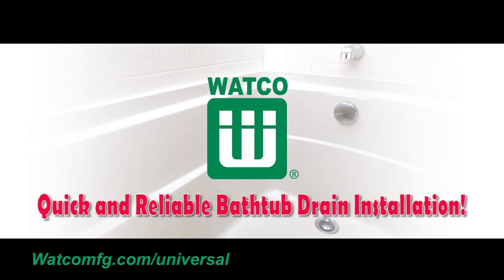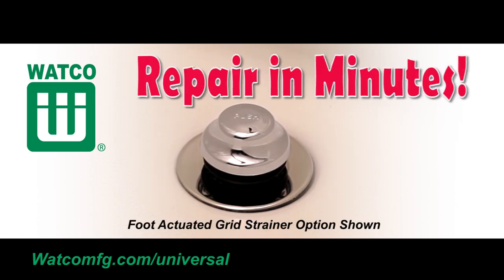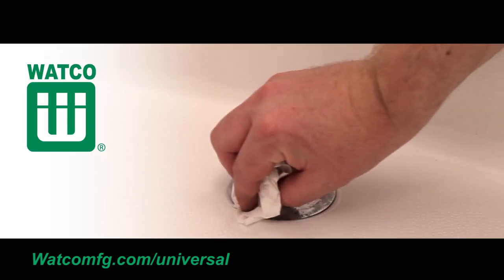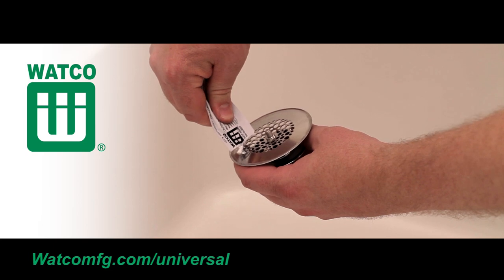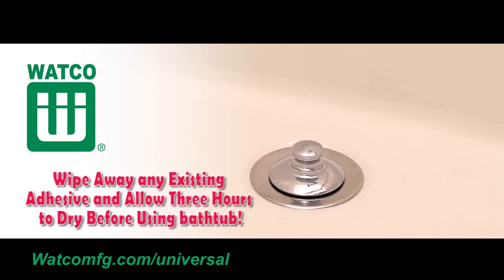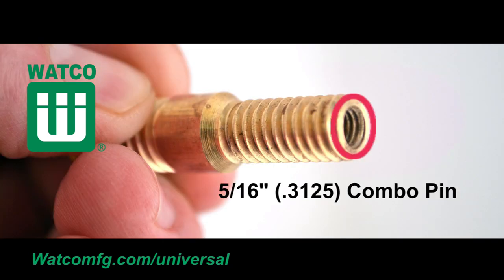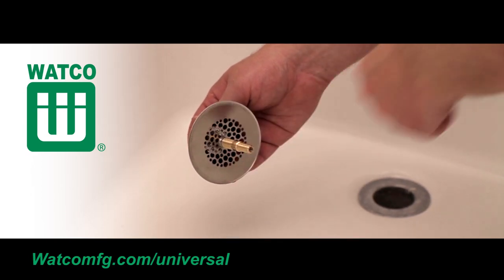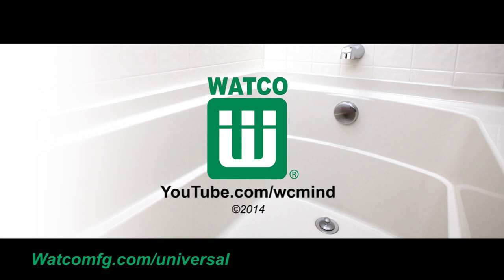Watco Universal Nufit Bathtub Stopper And Drain Installation (Silicone and Pin Applications)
Installing a Watco Universal Nufit Bathtub Stopper And Drain.

Silicone Adhesive and Pin Adapter applications. If the bathtub has cross bars, you can use either the most common 3/8 in. - 5/16 in. Combo pin or a 1/4-20 and #10-24 pins.